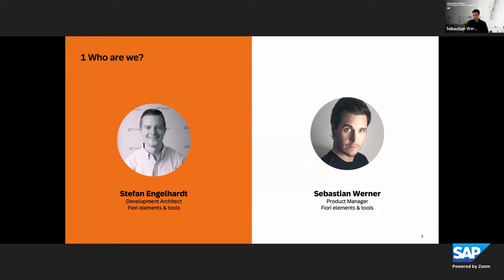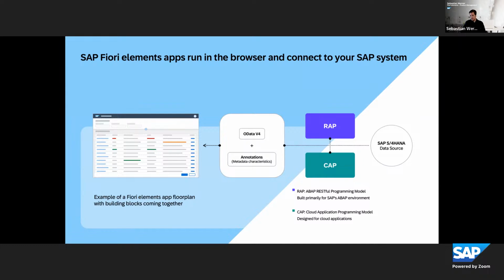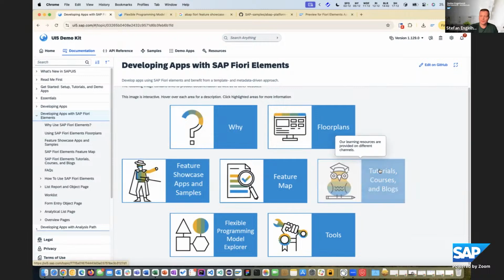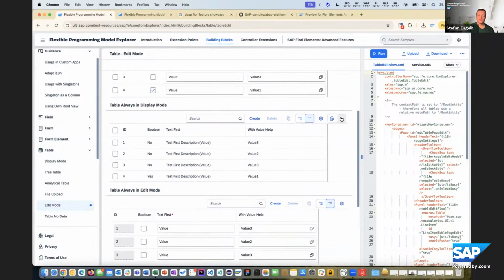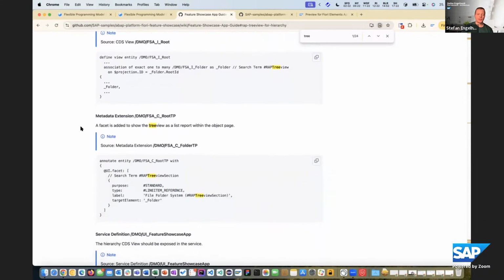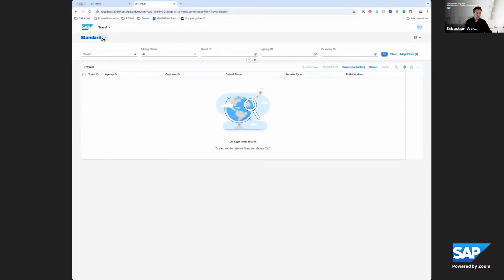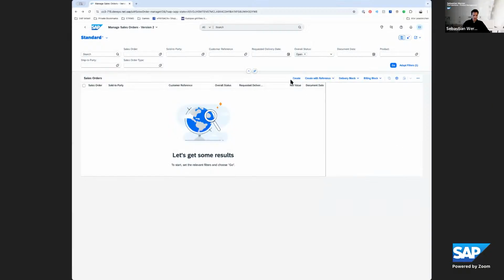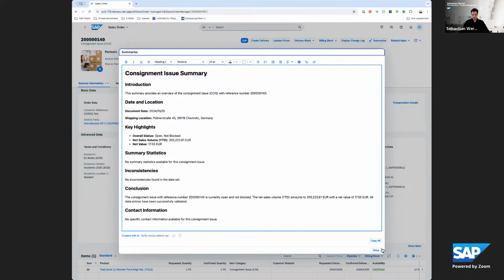🟠 What’s new in SAP Fiori elements – demos and live coding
Experience the latest innovations from the SAP Fiori elements team. In this session we will focus on live demos and demonstrate the latest and greatest of the SAP Fiori elements & SAP Fiori tools framework (e.g. tree table, collaborative draft) including our achievements in Artificial Intelligence (smart summarization, easy filter).